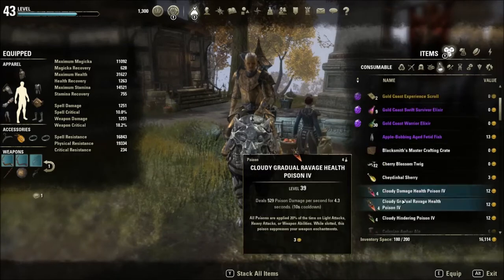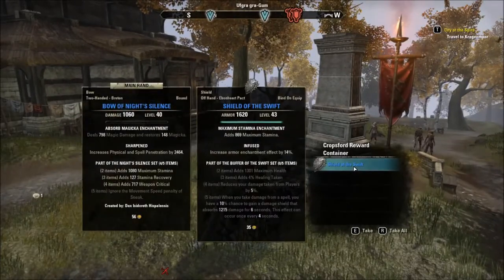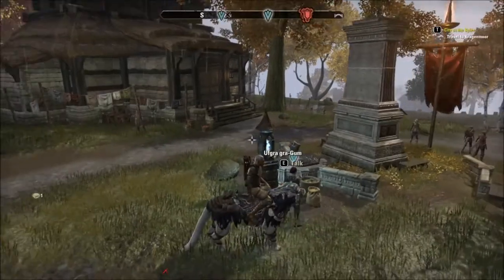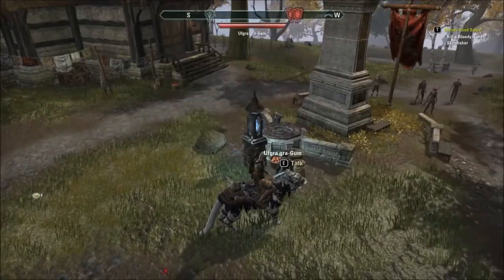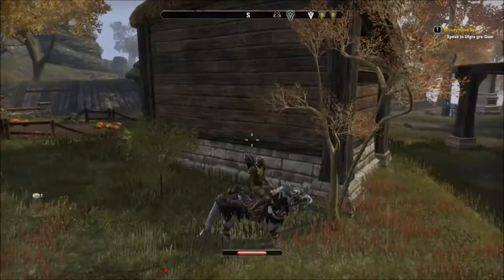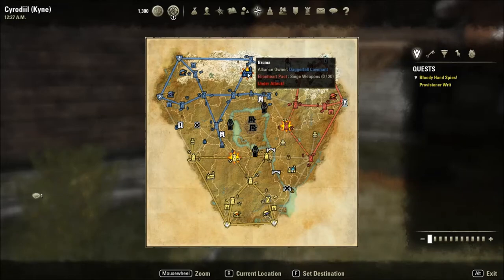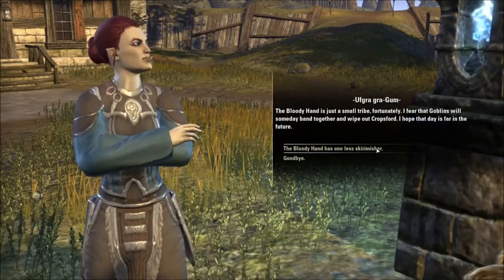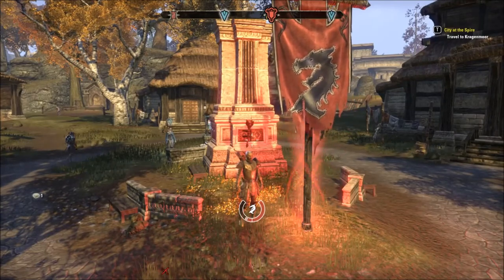smilejos67 plays - ESO Season01 Ep539, Solo Reconquer Cropsford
ESO Live character: Dax Isidoreth Hispalensis

Cyrodiil, Cropsford quest: Bloody Hand Spies.
Dominion attacks.

Editing/compiling with Microsoft's Movie Maker.